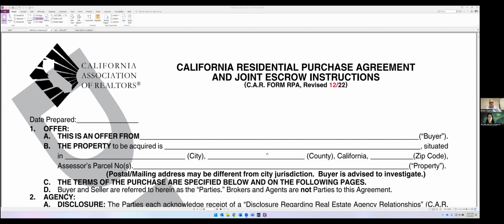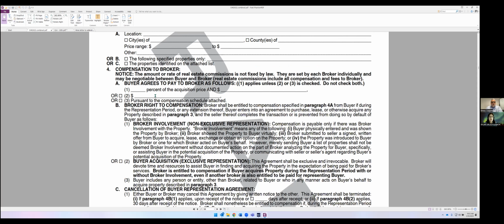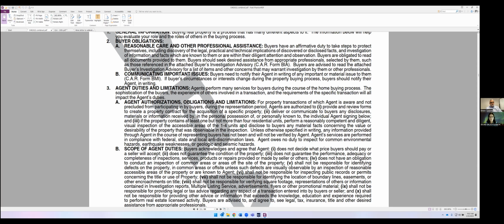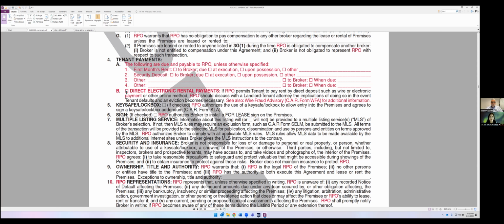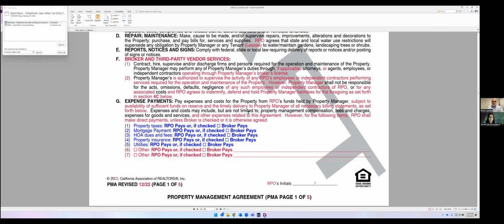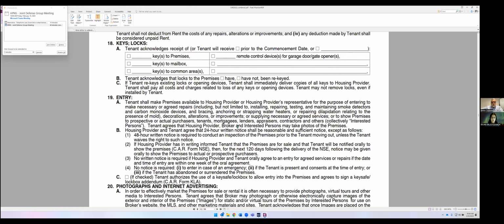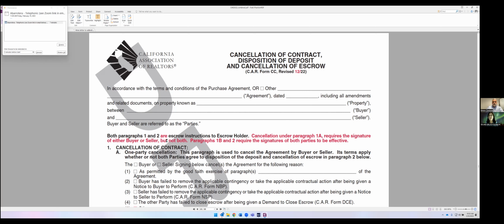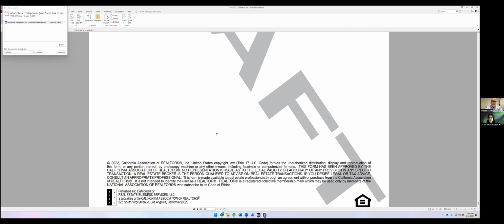KW RE Live 2.10.23 | Real Estate Attorney, Rinat Erlich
Simon Cazares hosts this session of RE LIVE with Real Estate Attorney, Rinat Erlich. Rinat discusses the changes and updates to the RPA and other CAR legal forms in 2023.